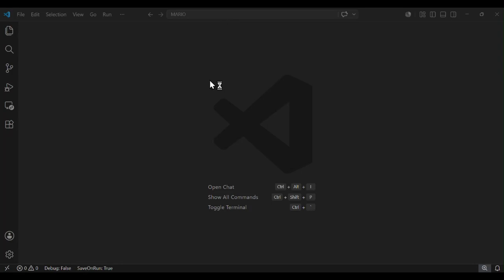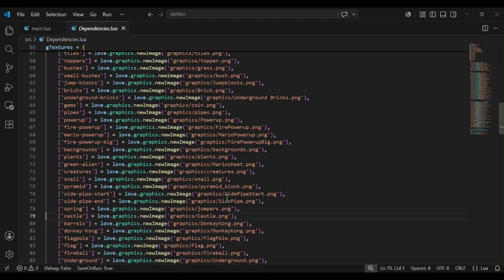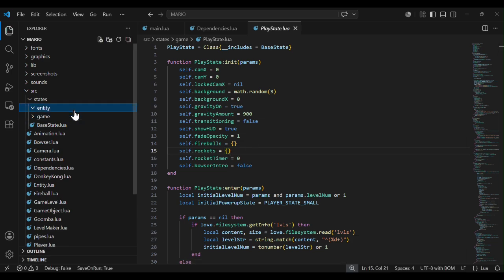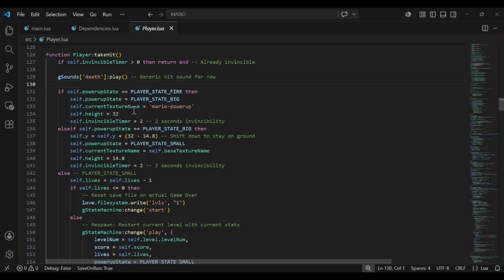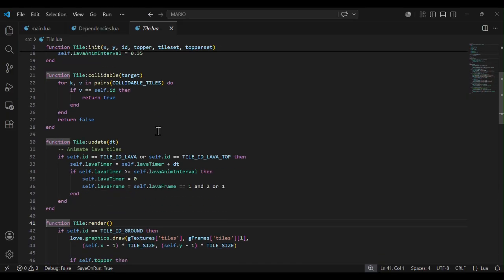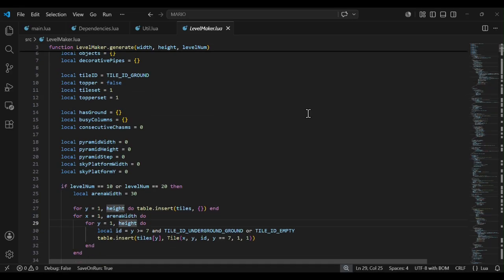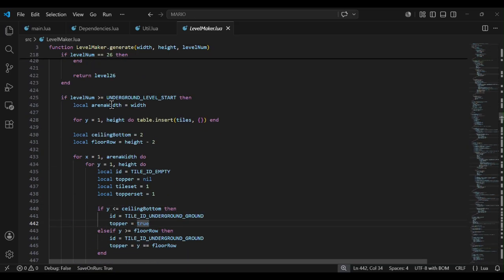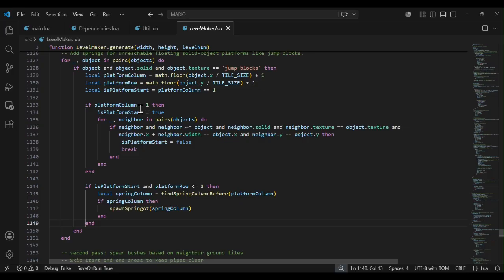Super Mario Bros Part 1